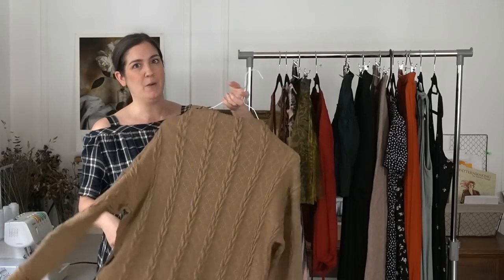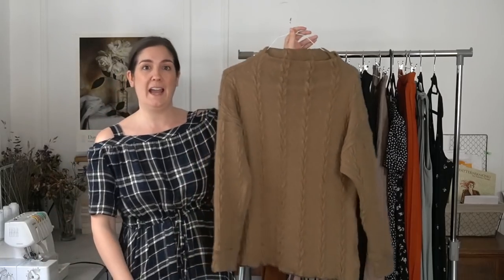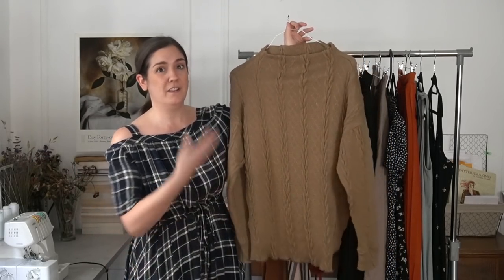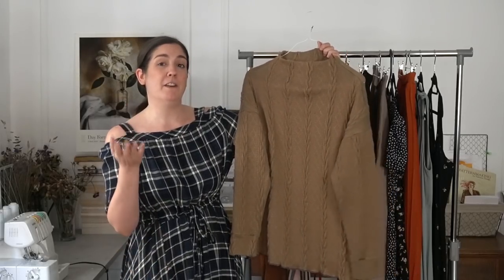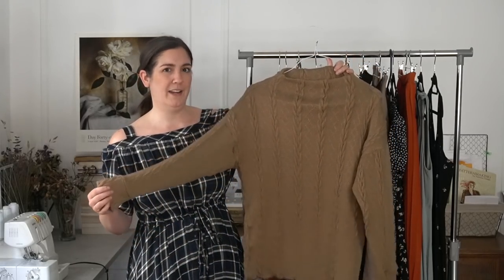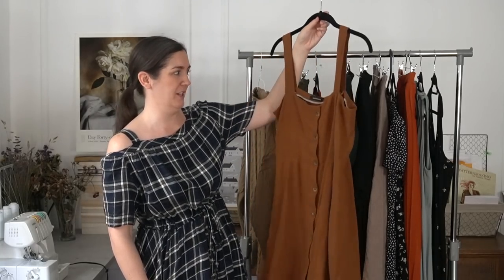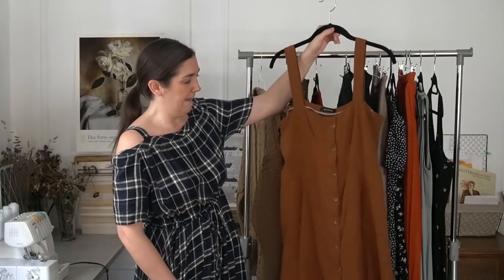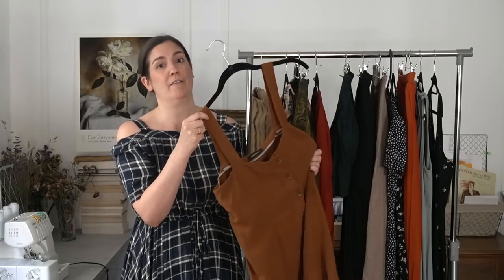My 12 Best and Worst Sewing Projects of 2020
Viscose Linen Noil in Cinnamon (currently sold out, but black is available)

Black + Gold Organza (from a fabric store in Bay Ridge, but here are other options)

THE BEST:

6 oz Tencel Twill in Midnight Spruce: (this color is currently sold out but others are available)

+ Gathered Tier in black pleated chiffon: (black sold out at Mood, but they have other colors available. Black is available on fabric.com

Merchant & Mills Linen from Picnic House Supply (fabric was a PR Sample)

• Pattern Mashup Favorite Summer Dress:
Patterns Used:

• Sezane Dino Skirt Dupe:
Pleated Chiffon Rectangle cut 1.5x the length of my waist and trimmed to the desired length + the waistband from the Pauline Alice Rosari Skirt